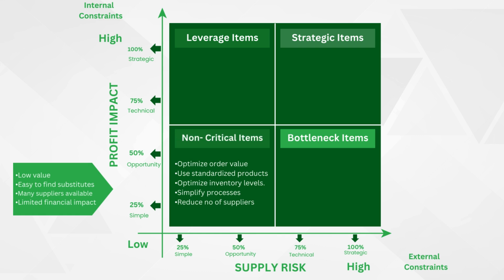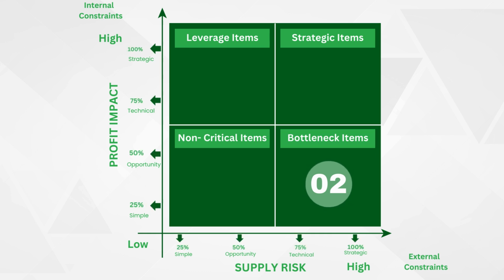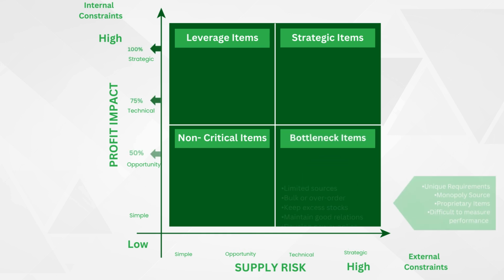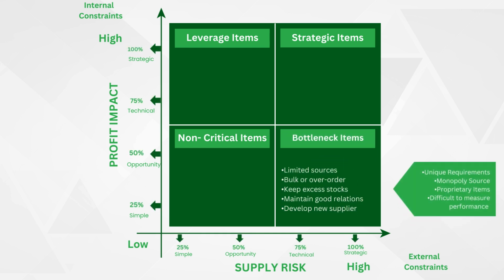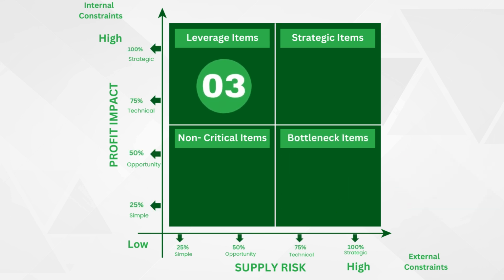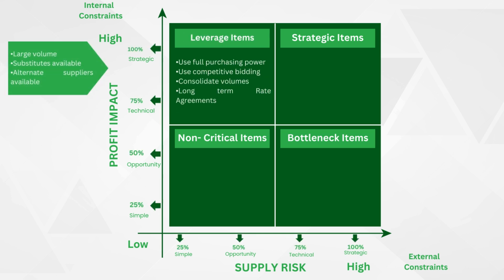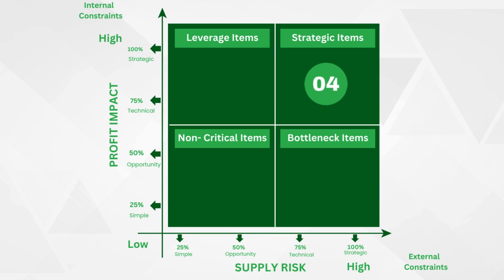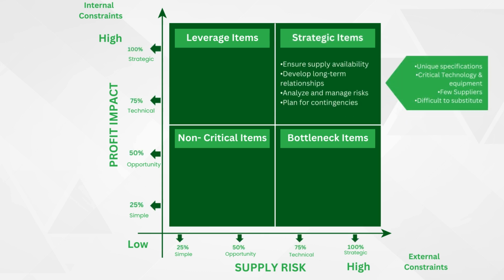Procurement Portfolio Analysis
Define your Procurement Strategy to leverage all available tools of the Market segment.